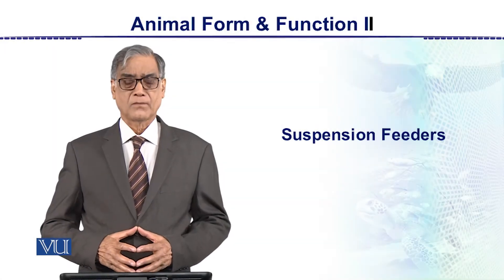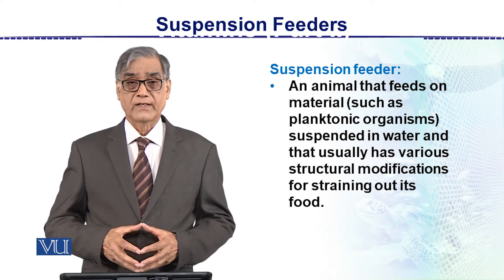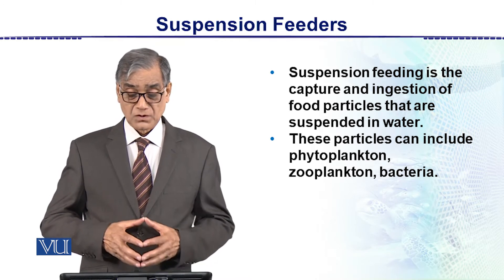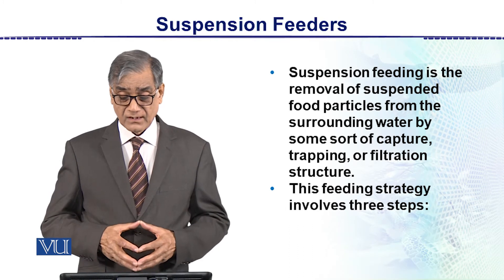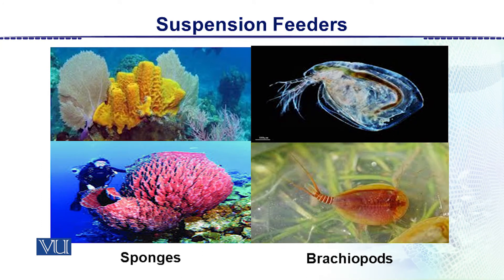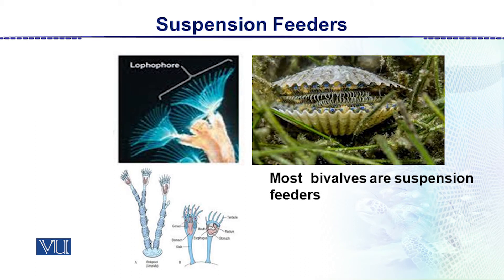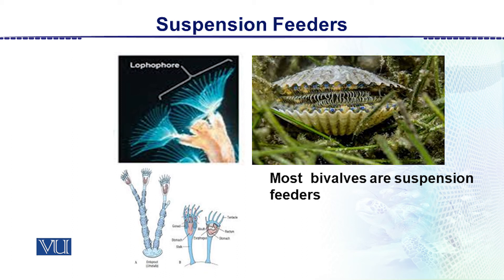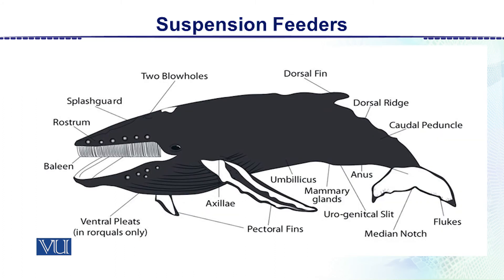ZOO302_Topic015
ZOO302 - Animal Form & Function-II
Suspension Feeders